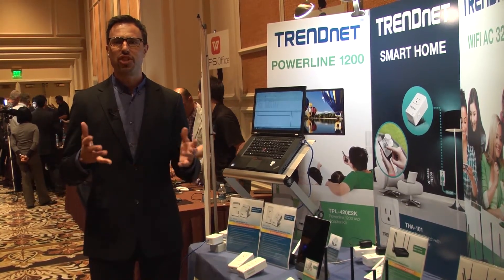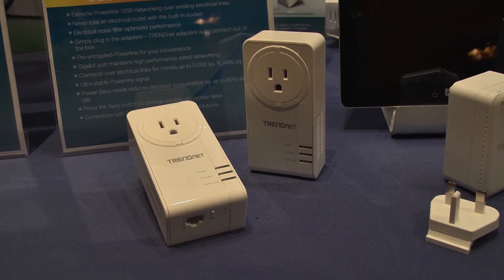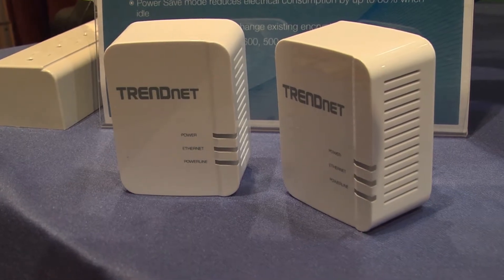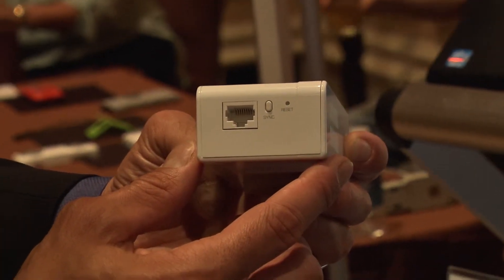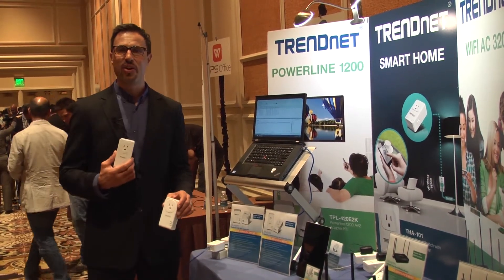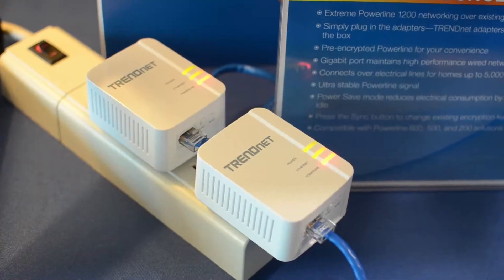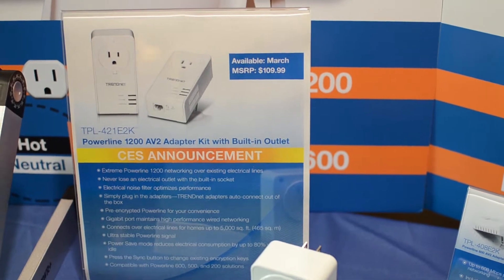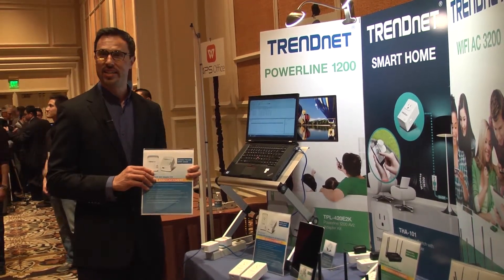CES 2015: Powerline 1200 Product Family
TRENDnet announces a family of extreme performance Powerline 1200 solutions. The Powerline 1200 AV2 Adapter Kit, model TPL-420E2K, and Powerline 1200 AV2 Adapter Kit with Built-in Outlet, model TPL-421E2K, mark new performance thresholds for Powerline 1200 products.